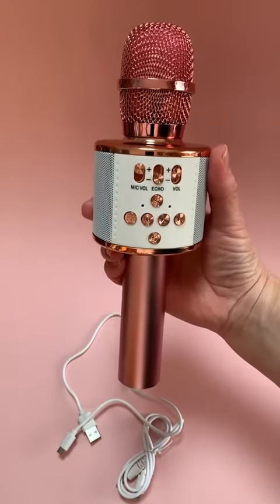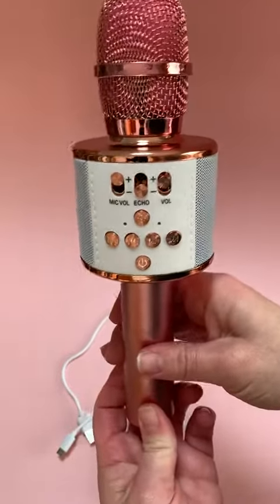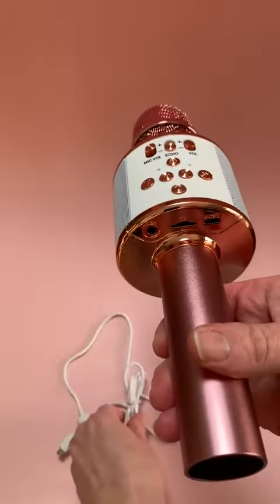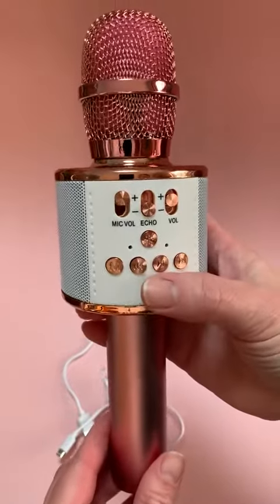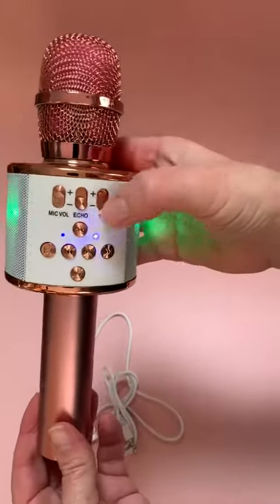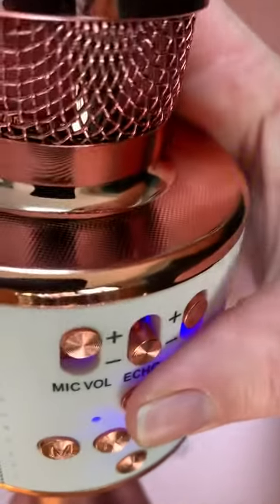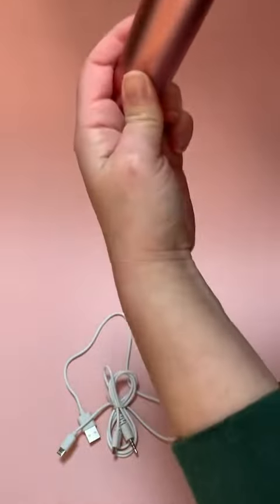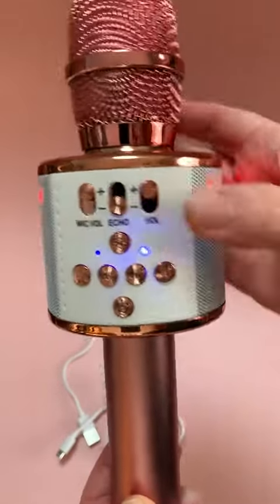Anitiate Toy Microphone for Kids, Handheld Wireless Bluetooth Microphone Review, Buy 2 for duet car